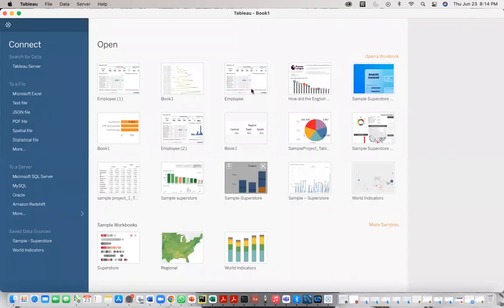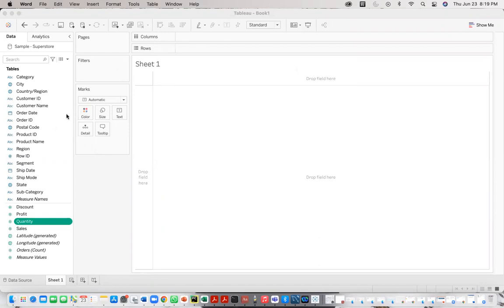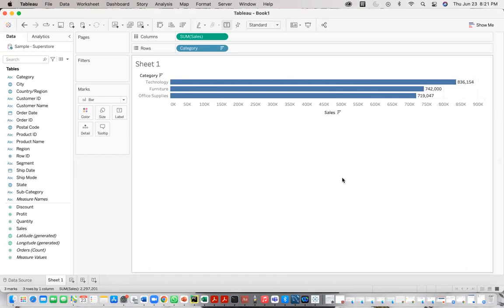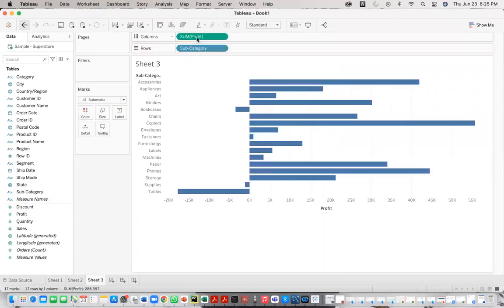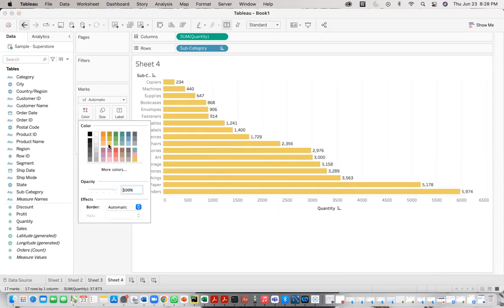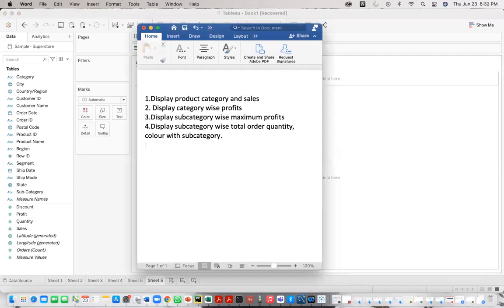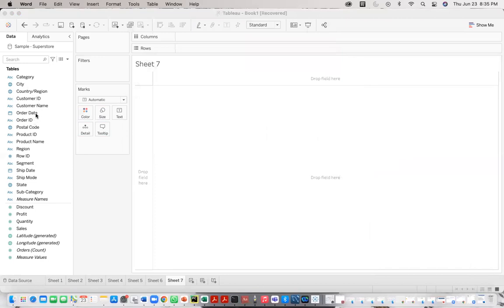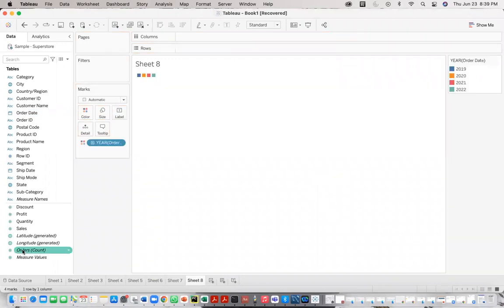How to connect Tableau desktop to Datasource and create basic visualization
Very clear video to learn from scratch with an easy demonstration using examples. Please contact Vamsi(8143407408) and Avinash(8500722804) for live training on Tableau, my SQL, and Python Programming.